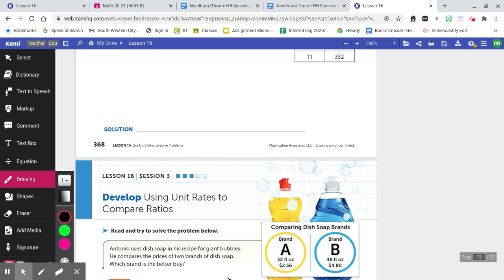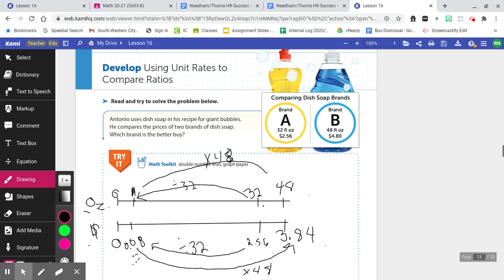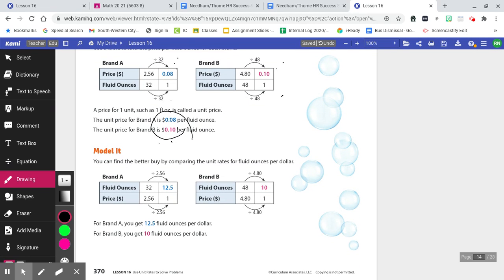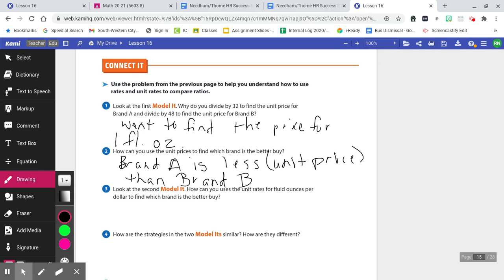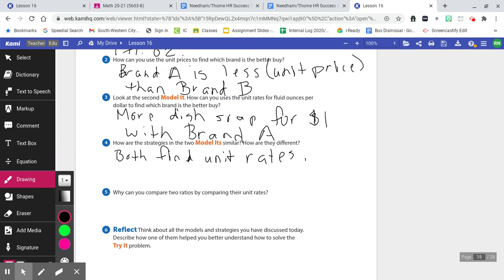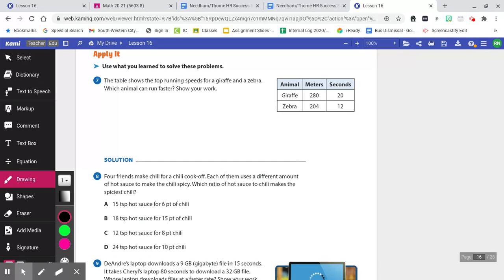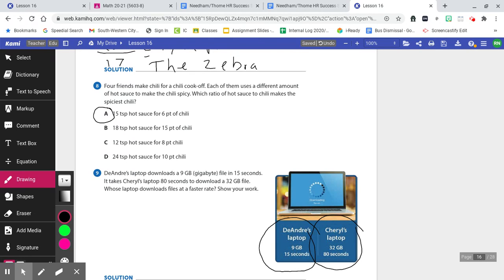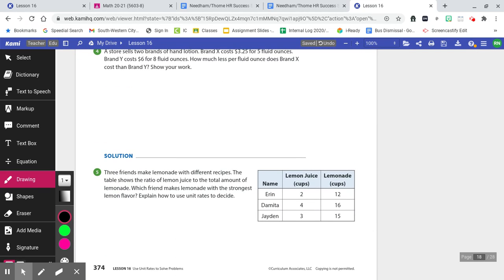Lesson 16 Session 3